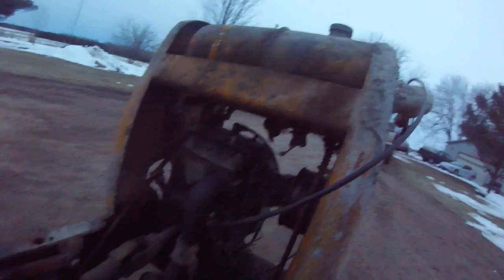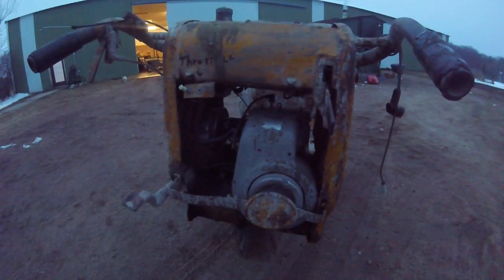GOT THE FIREWOOD HAULER RUNNING AGAIN